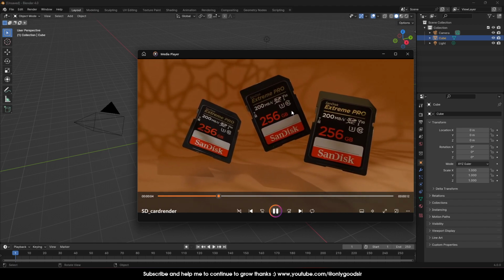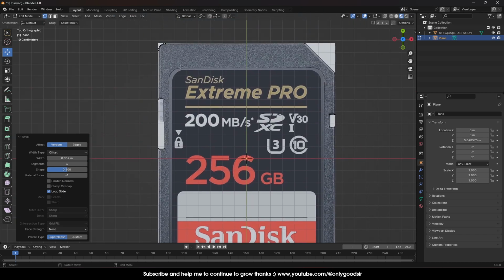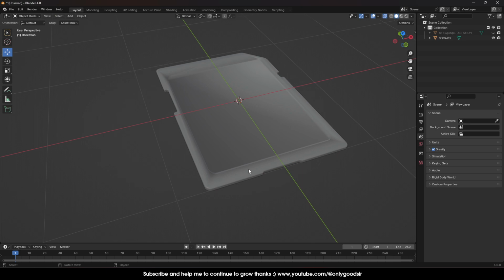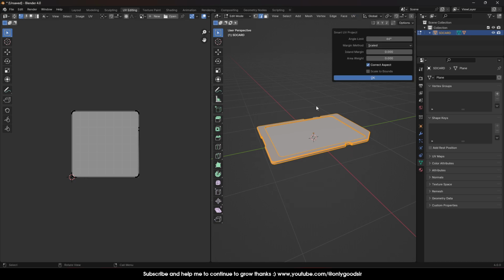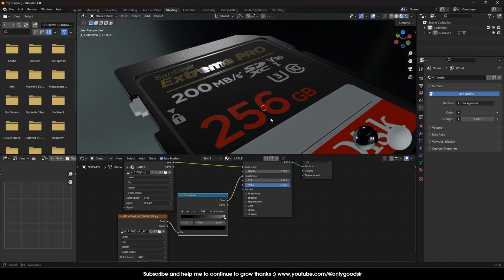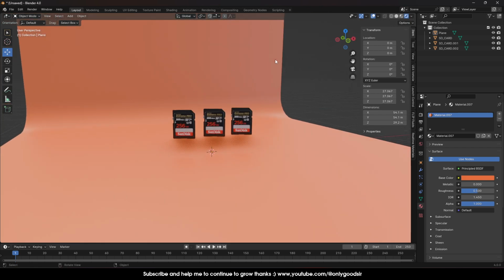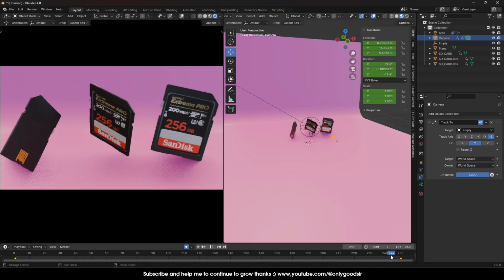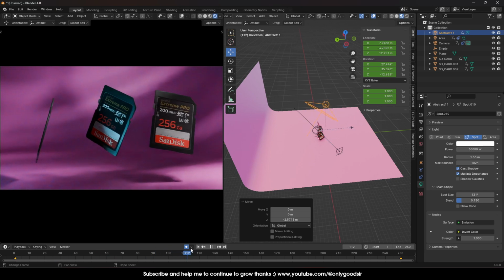Blender 4.0: Model & Animate SD Card with Eevee/Cycles Lighting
Welcome to this Blender 4.0 tutorial where we'll create a detailed and realistic SD Card model, complete with simple animation and professional lighting using both Eevee and Cycles. This guide is designed for enthusiasts at all levels, from beginners to intermediate users.

Throughout this tutorial, you'll learn the nuances of modeling with precision, ensuring your SD Card looks authentic and finely detailed. We'll also dive into animation basics to add dynamic movement to your model, making it more engaging and lifelike.

A significant part of this video will focus on lighting techniques in both Eevee and Cycles render engines. You'll see how each engine brings unique qualities to your model and learn to adjust lighting settings for the most visually appealing results.

Special thanks to @zerobio for their incredible resources and inspiration that have greatly influenced this tutorial.

Your questions and suggestions for future videos are always welcome in the comments section below!